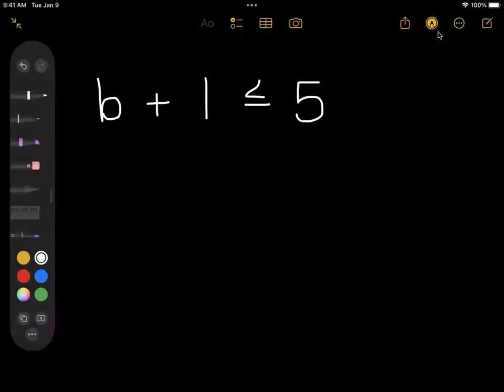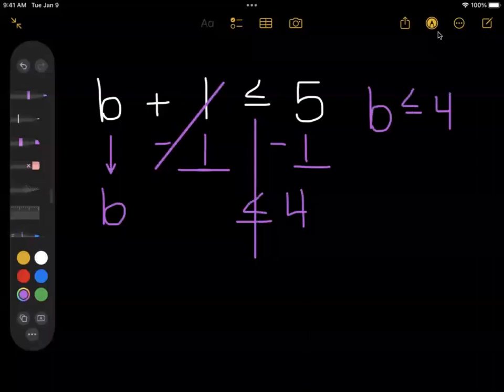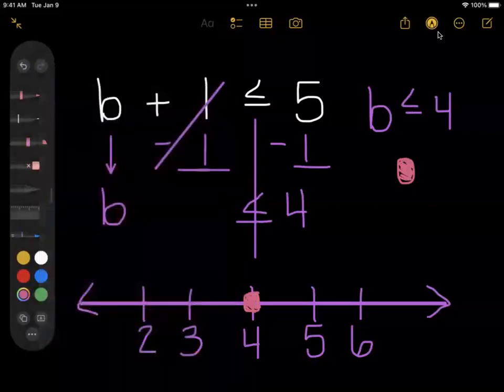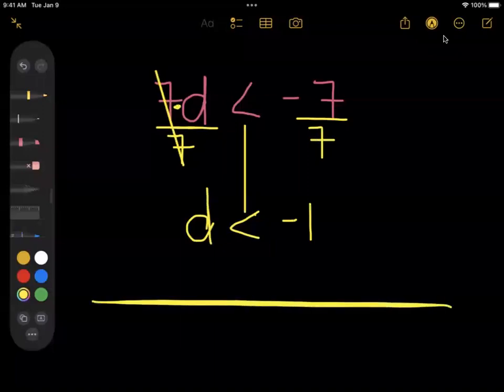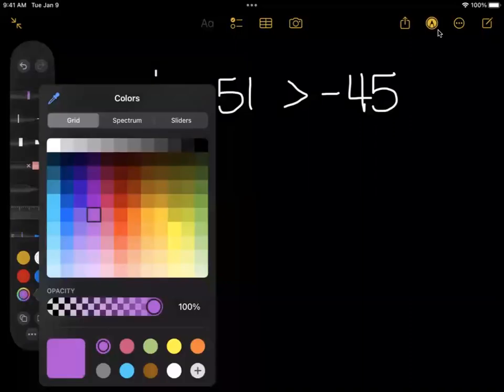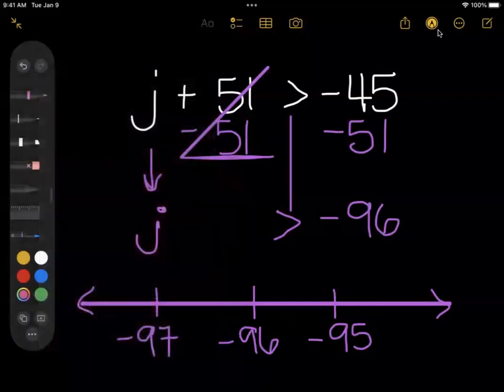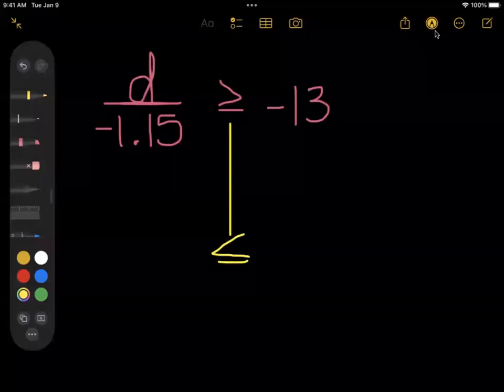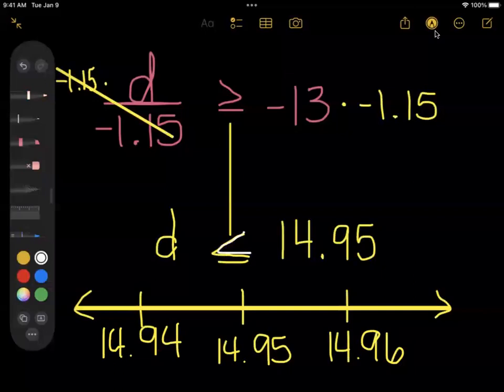Solving and Graphing One-Step Inequalities with Integers: Four Worked Examples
In this video, I use four worked examples to show how to solve and graph one-step inequalities with integers.